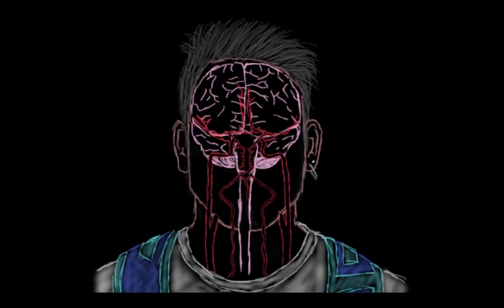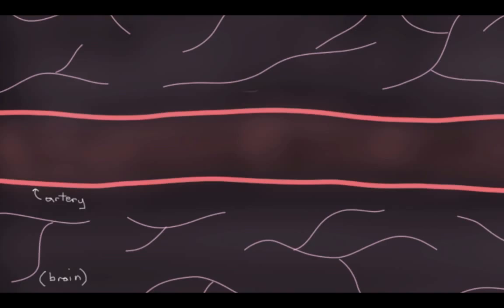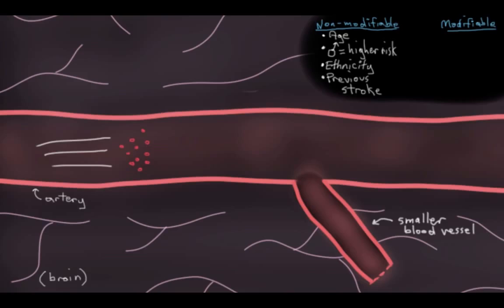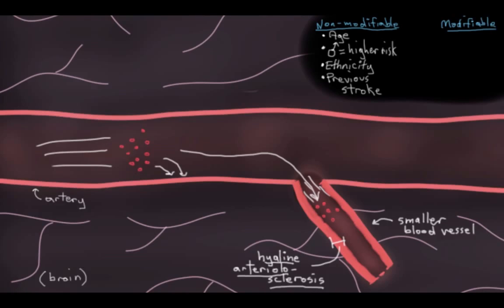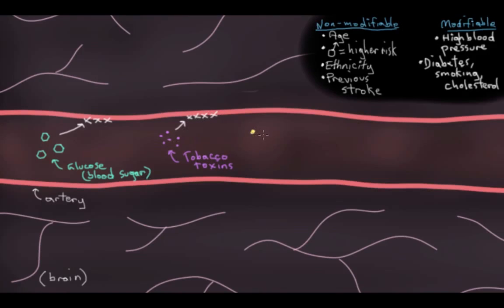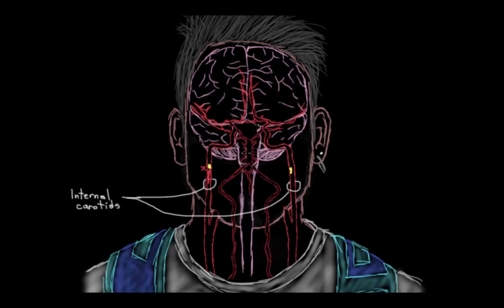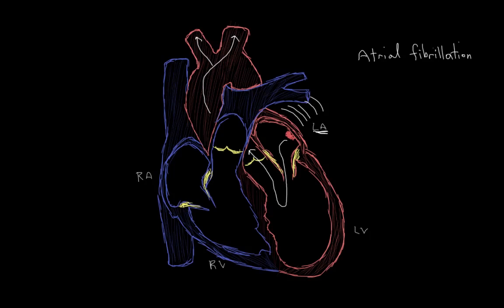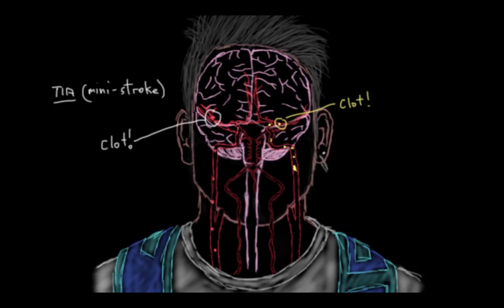Risk factors for stroke | Circulatory System and Disease | NCLEX-RN | Khan Academy